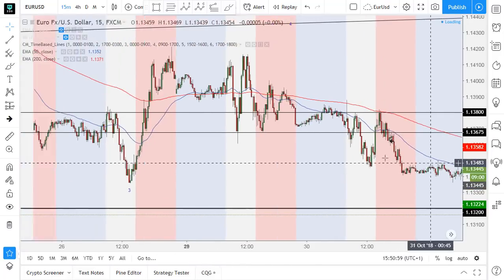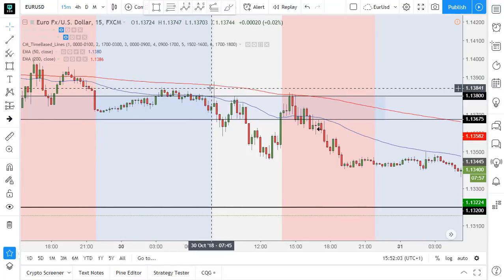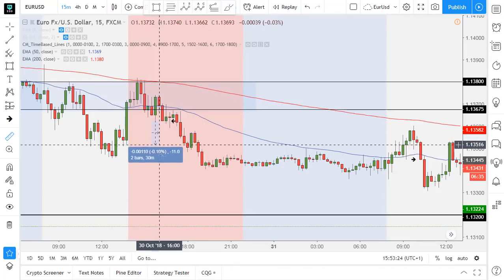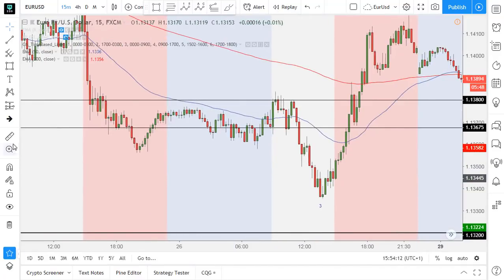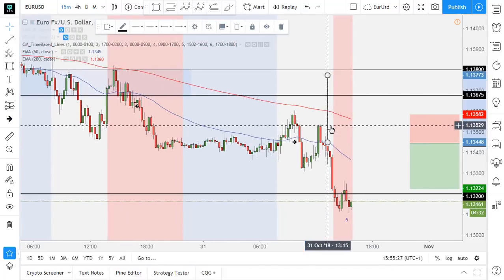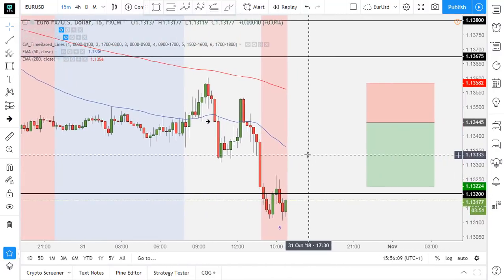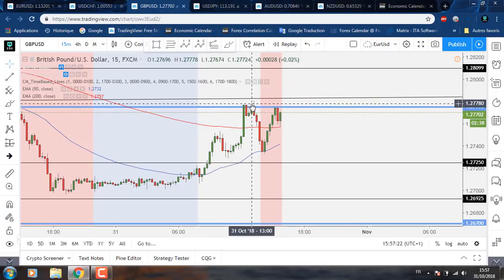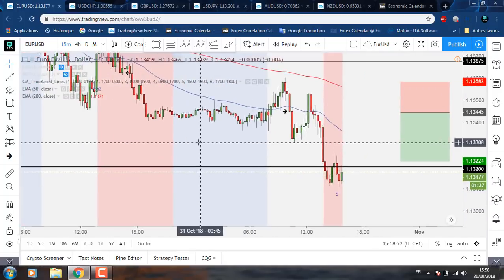Best PROFITABLE Forex Strategy for BEGINNERS (95% WINS)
► Learn How To Trade: Join The Fx220 1 on 1 Mentoring Program and Course!

In this video i explain to you the strategy that i personally use to get 90-100% win rate.
*This strategy was developed by Institutional Professional Traders.

►Join our Facebook group and get all the help you need to take your trading to the next level:

Thank you very much, All the Best!

► About me:

Oussama (Fx220 Founder) is an Expert Forex Trader trained by a Professional Institutional Trader/Mentor, Equiped with Solid knowledge about Market Behavior/Psychology and Market Maker Secrets, Both Technical and Fundamental analysis on Larger/Smaller timeframes. With the goal to help improve the mindset of retail traders and that were bombarded with false and rubbish information and Education about Forex Trading. And transform them into Phenomenal Profitable Traders!

What would most retail forex traders and mentors tell you?
Trade 1% of your account, have a 1:3 Risk/Reward ratio and you will still make money if you have a 32% winning strategy, HAHA You would need a $2,000,000 account to see significant returns...

Nobody Teaches you how to have a 90-100% ITM Winning ratio, By mastering Simple efffective strategies based on real confluences and confirmations from the Markets to have Accurate entries, And make real returns (High 6 to 7 figures yearly) trading the Forex Market. And that's what we do here on FX220 !!

95% of Forex Traders Lose Money